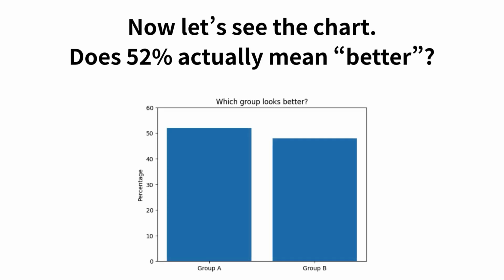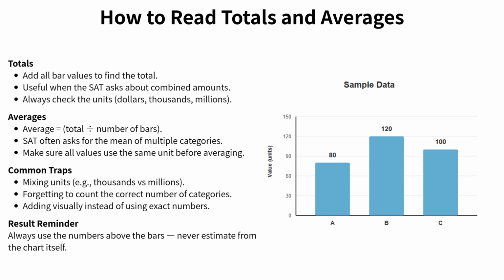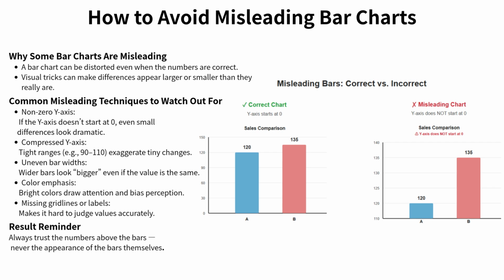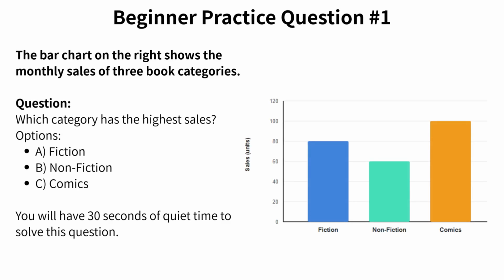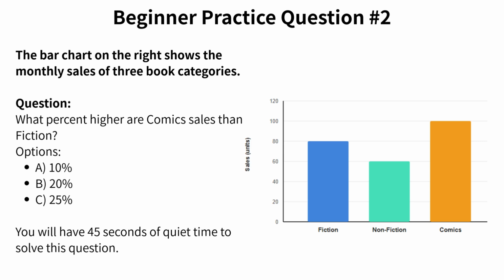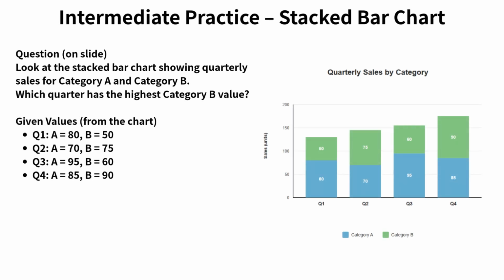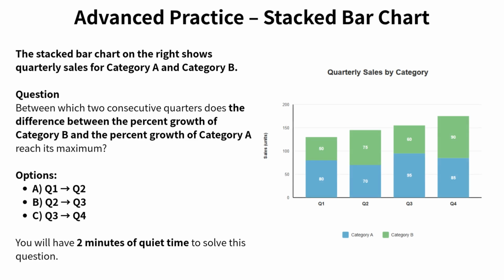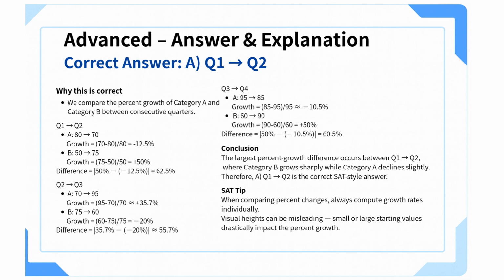Most Students Stop Here — That’s the Mistake | SAT Bar Chart Reasoning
Most students see 52% vs 48% and stop thinking.
That’s the mistake the SAT is testing.

In SAT Data Analysis bar chart questions,
the higher percentage is not always the better answer.

This video shows:
• Why “which bar is higher?” is not the real question
• What information is missing before you choose
• How sample size changes the correct conclusion
• How the SAT expects you to pause and think first

This isn’t about tricks or formulas.
It’s about reasoning the way the SAT rewards.

SAT Data Analysis | Bar Charts | Reasoning Traps